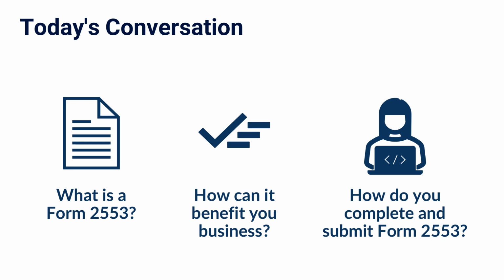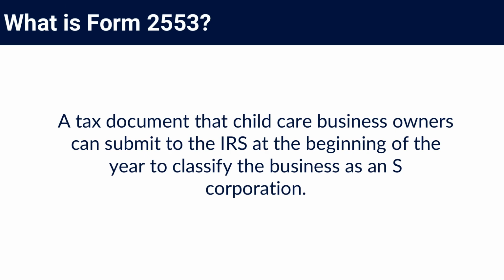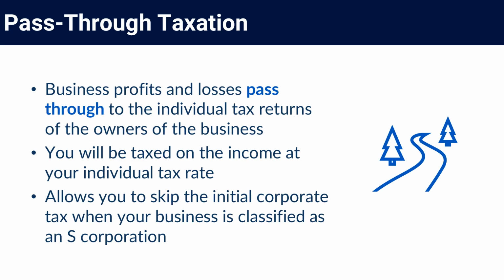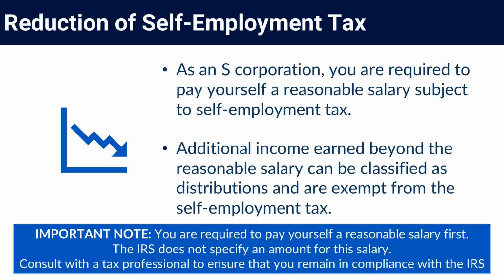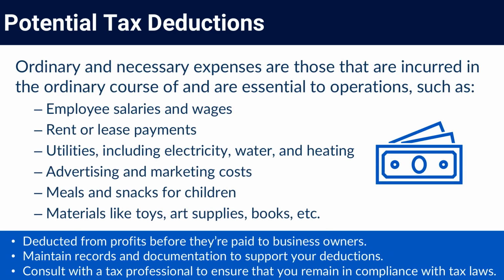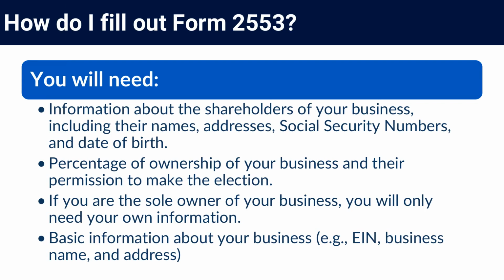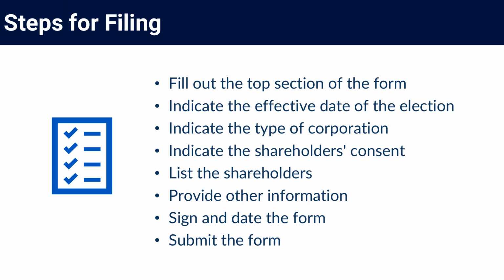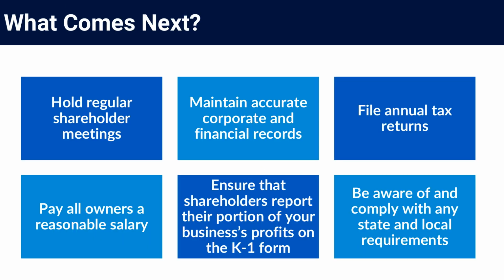Form 2553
Learn how to fill out IRS Form 2553 and maximize your business benefits.